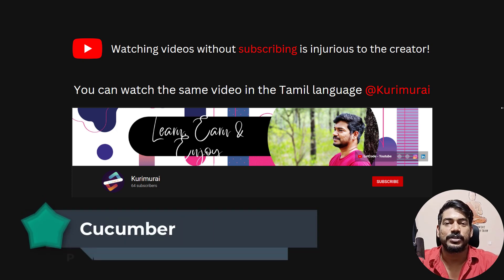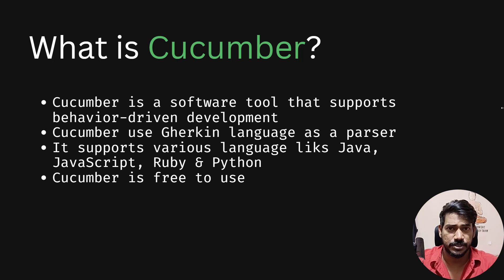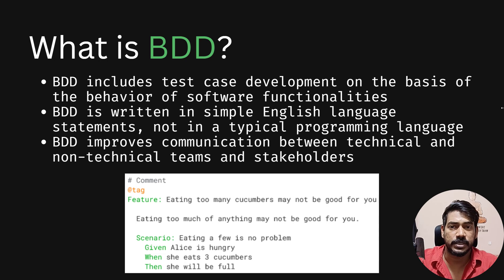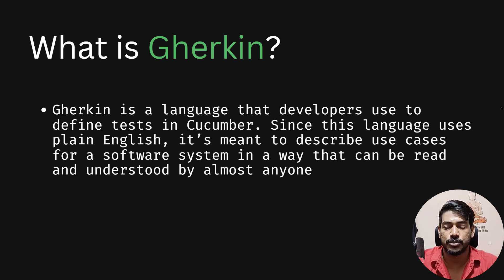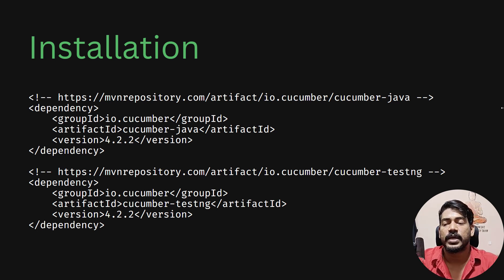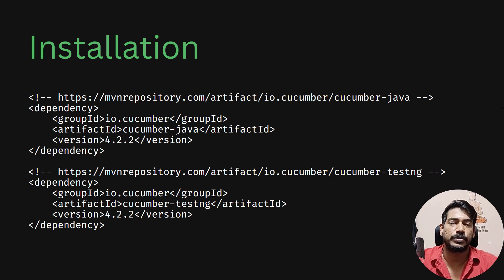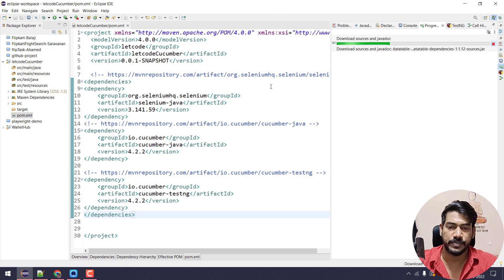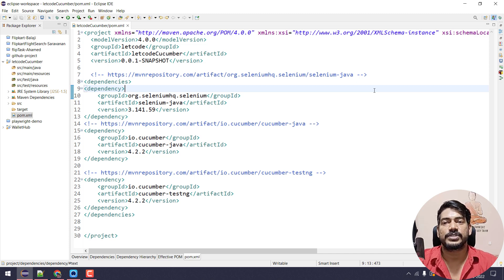Cucumber tutorial - Part 1 | Selenium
What is Cucumber?
A cucumber is a software tool that supports behavior-driven development
Cucumber use Gherkin language as a parser
It supports various languages like Java, JavaScript, Ruby & Python
Cucumber is free to use
BDD includes test case development based on the behavior of software functionalities
BDD is written in simple English language statements, not in a typical programming language
BDD improves communication between technical and non-technical teams and stakeholders
What is Gherkin?
Gherkin is a language that developers use to define tests in Cucumber. Since this language uses plain English, it’s meant to describe use cases for a software system in a way that can be read and understood by almost anyone

😊Just in case you want to support me,

SOCIAL